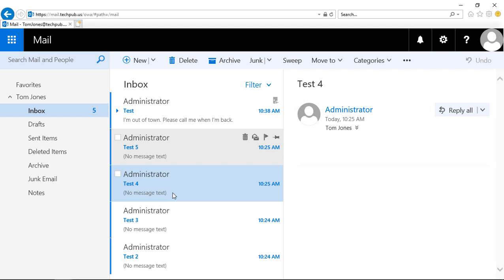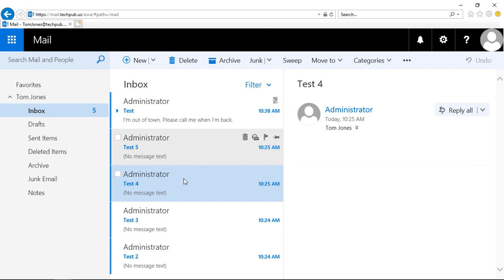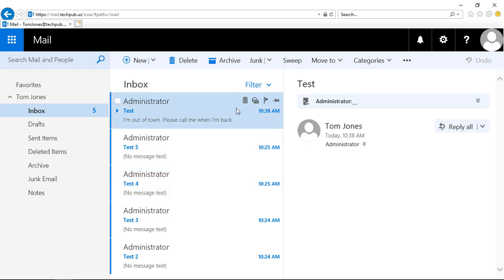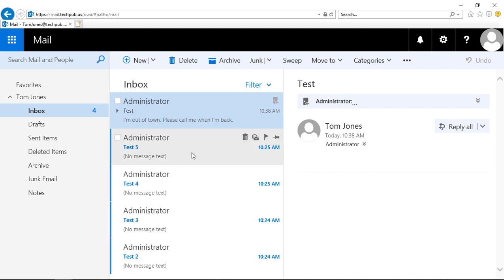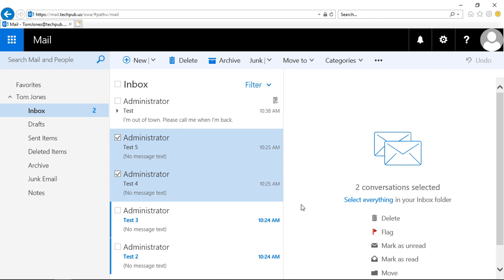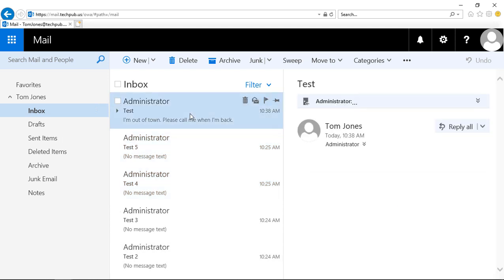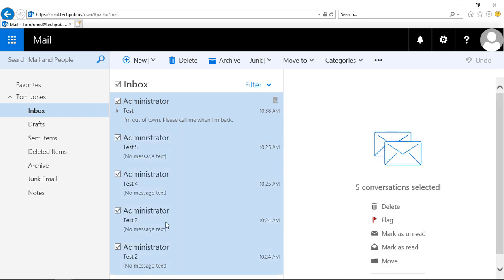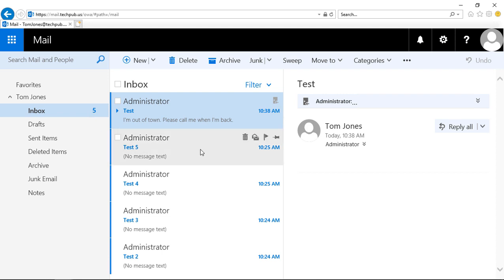How to mark email as read or unread in Outlook Web App (OWA) 2019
Professor Robert McMillen shows you how to mark email as read or unread in Outlook Web App 2019